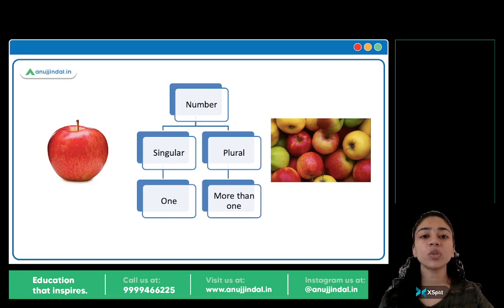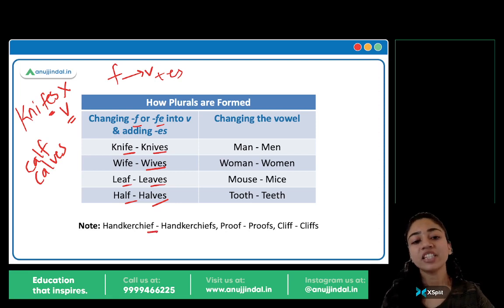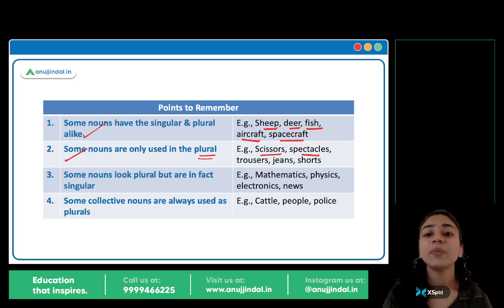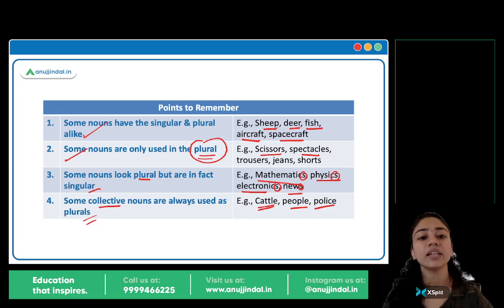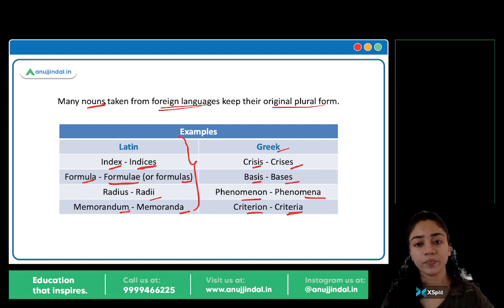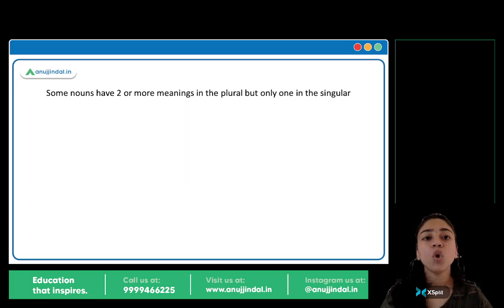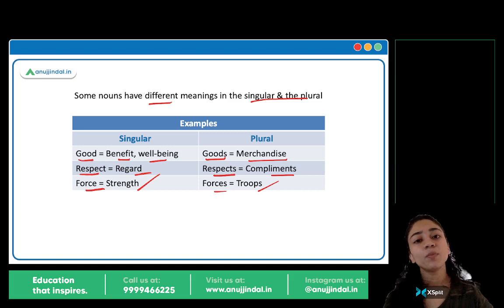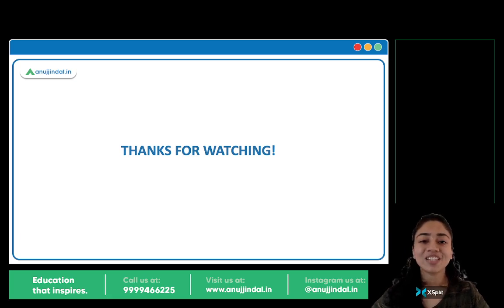Learn Wren and Martin English Grammar | Singular and Plural Nouns | Class 04 - Romila Ma'am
Hello!
In this session we will discuss singular and plural nouns. You will learn the various forms of plural nouns and how these plural nouns are formed.
Happy learning!